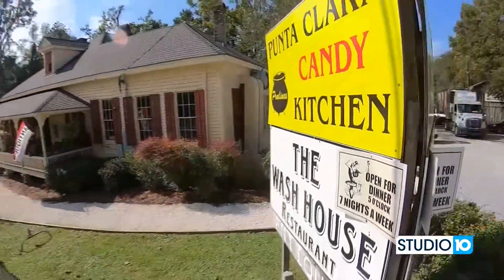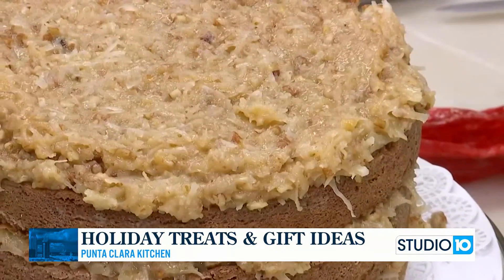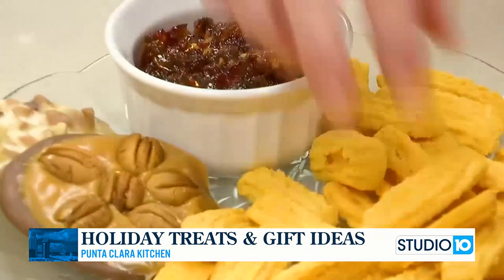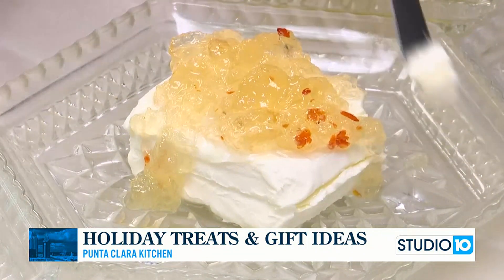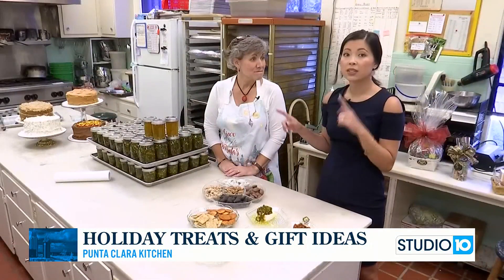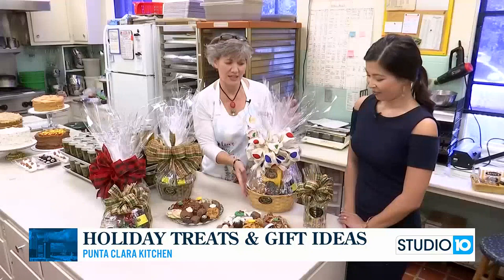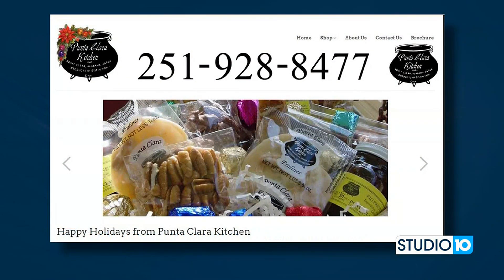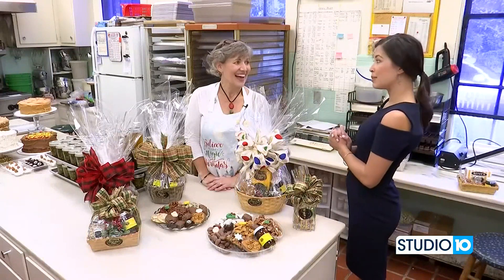Holiday Treats and Gift Ideas with Punta Clara Kitchen